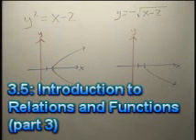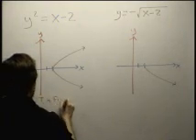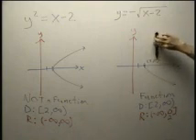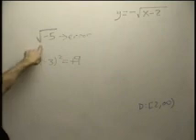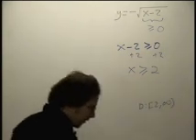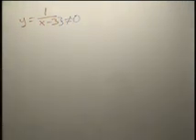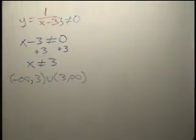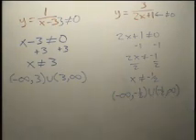3 5 Introduction to Relations and Functions part 3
More examples of graphs. Determining the domain using the equation.